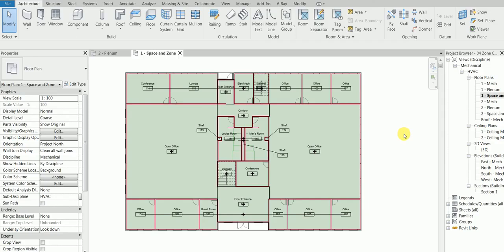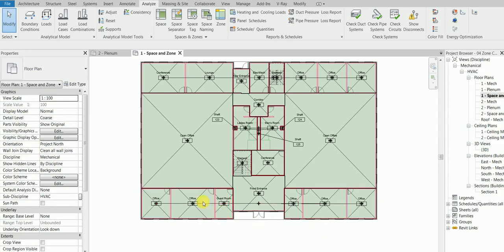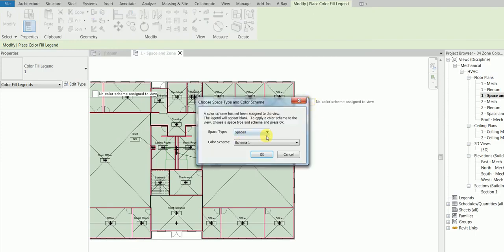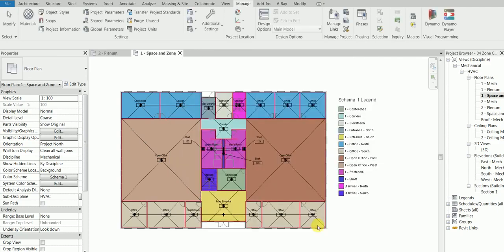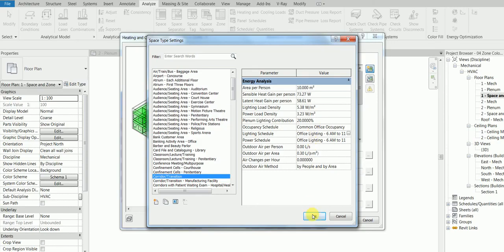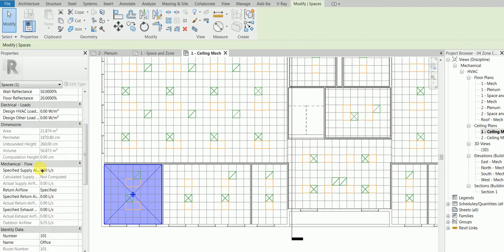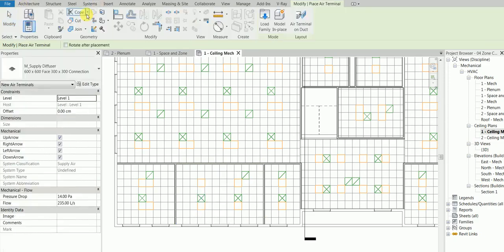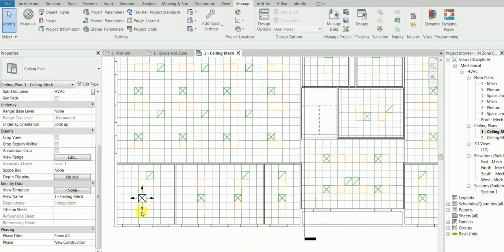Part 4 *** Learn Revit MEP Easily**** Complete Revit Mechanical (HVAC) and Plumbing Project in Revit